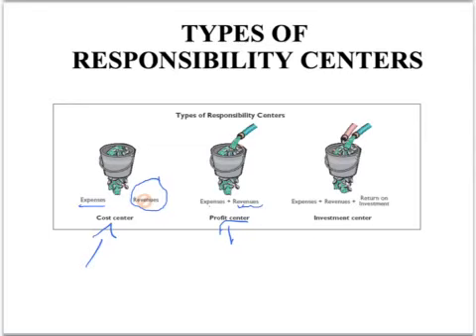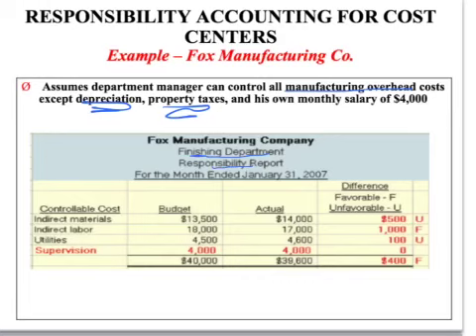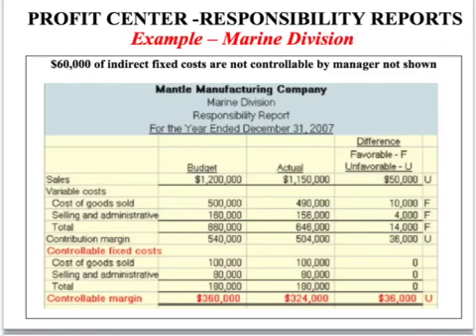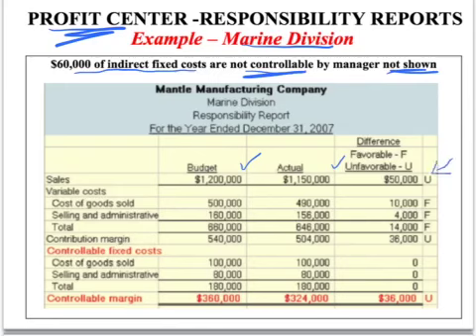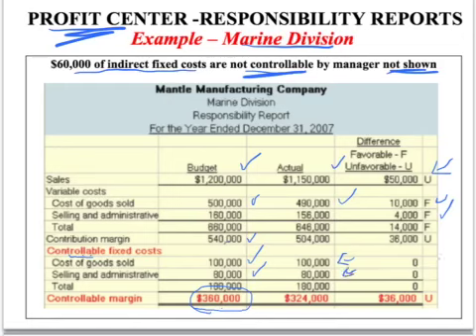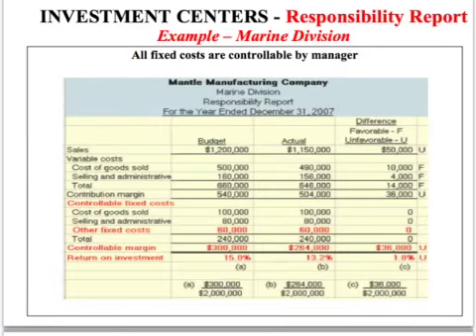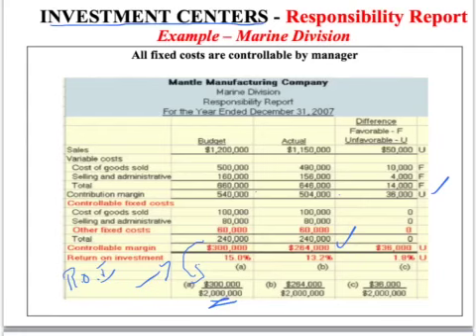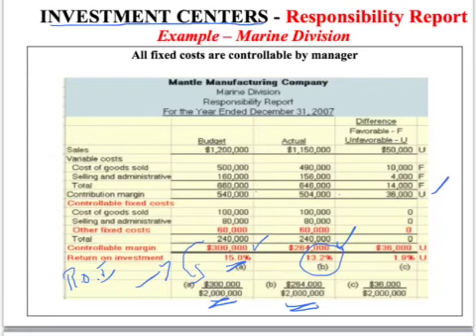Know Responsibility centres